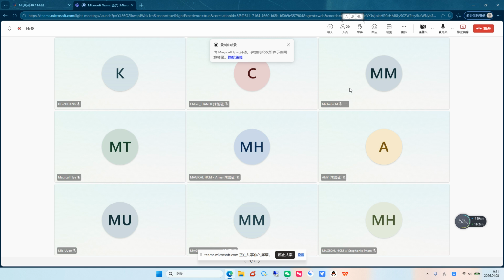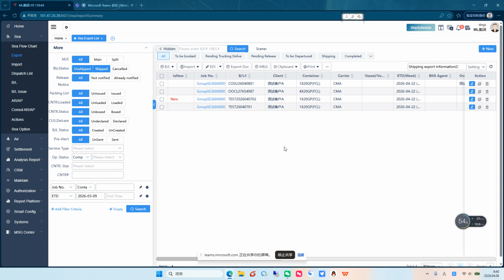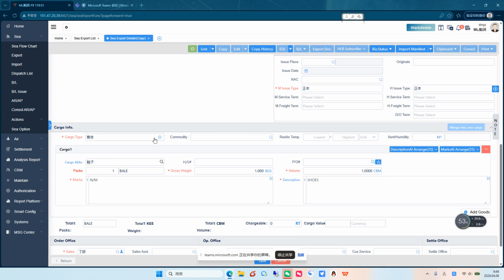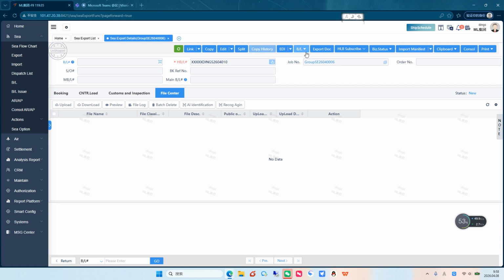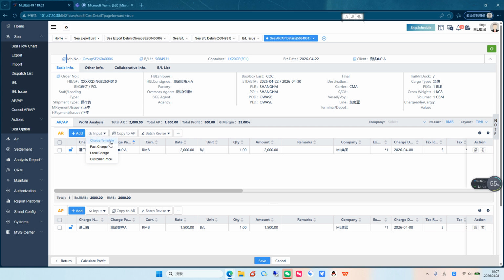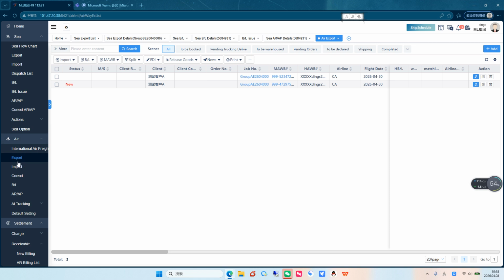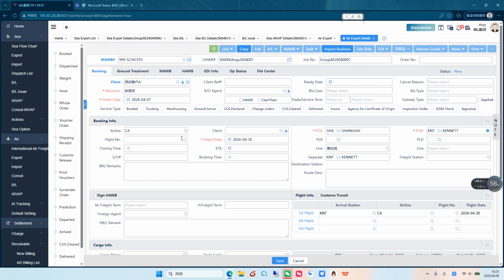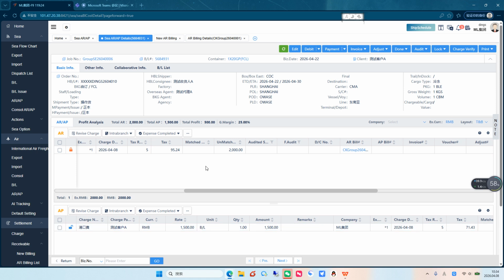MLGroup Training OP